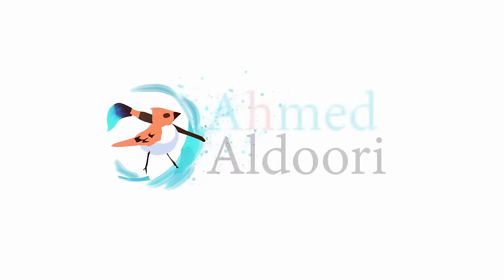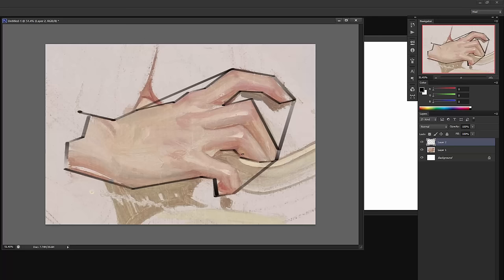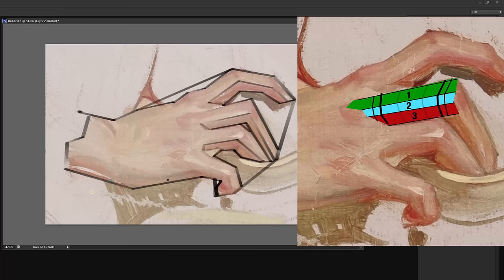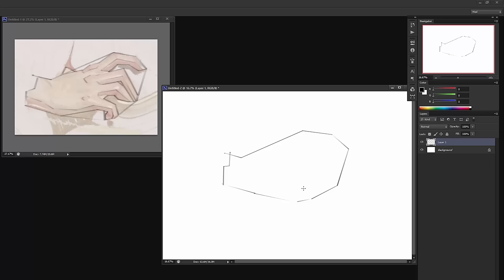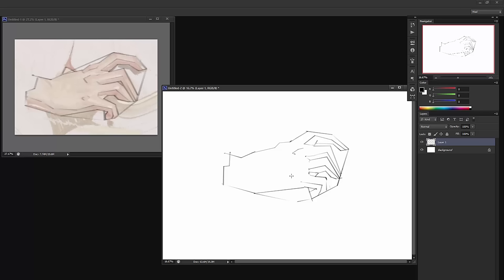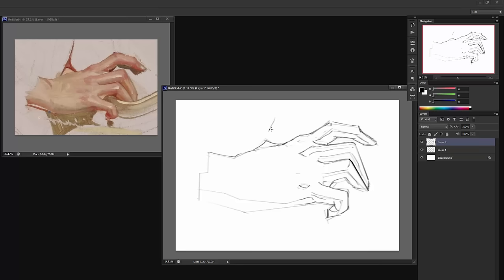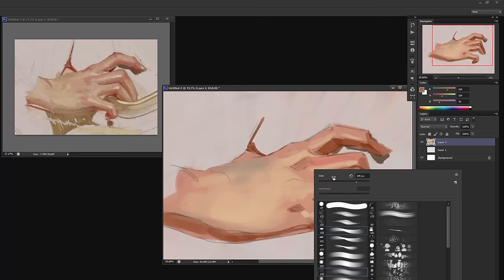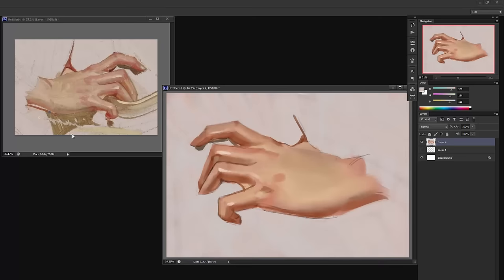Hand Tutorial - Leyendecker painting study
Gonna go ahead and make this tutorial free for y'all;

These kinds of studies are very helpful if you're interested in character design/illustration, the subtleties that you learn from this make a big difference if you're rendering hands or gloves. The original painting is by J.C. Leyendecker.

You can also find my new sketchbook there, fresh off the scanner!